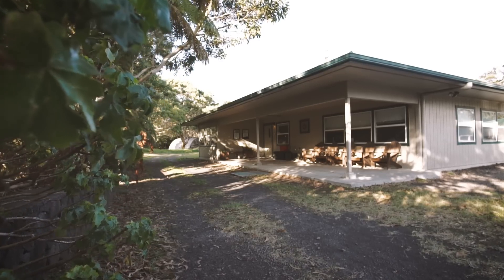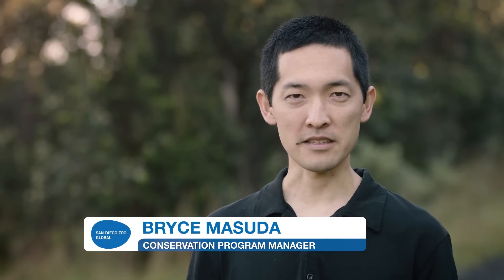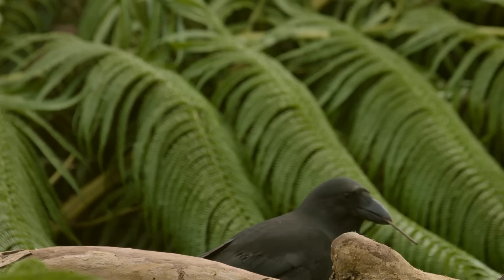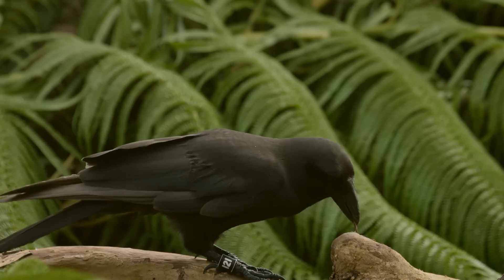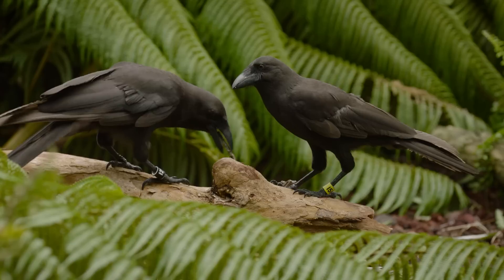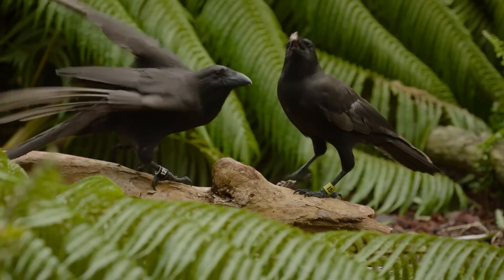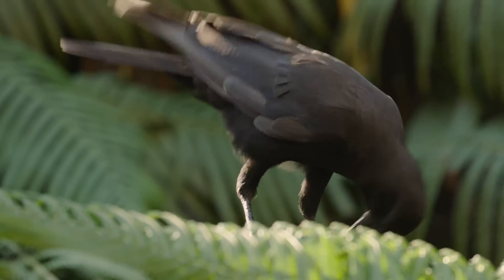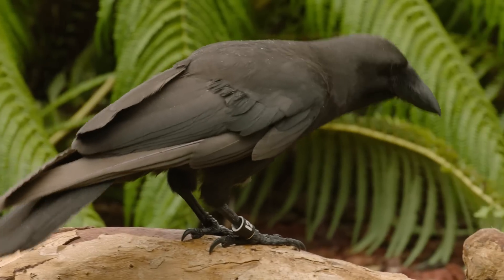Hawaiian crow, or alala, use tools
Courtesy San Diego Zoo